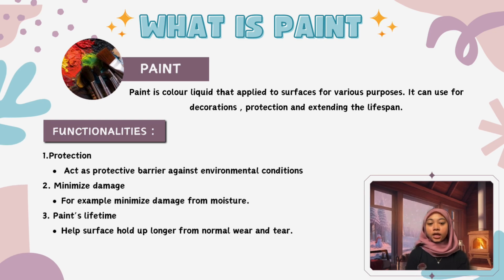The Making of Paint